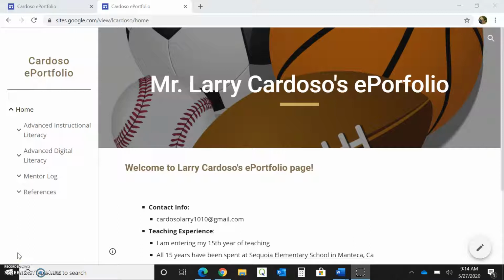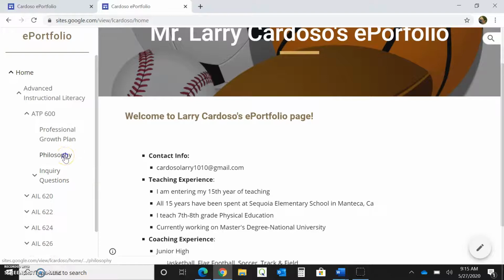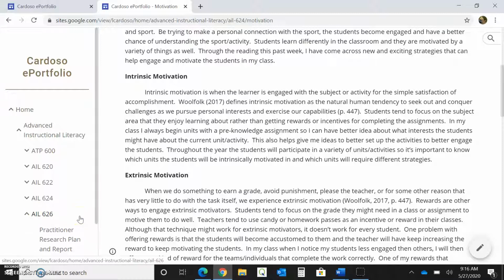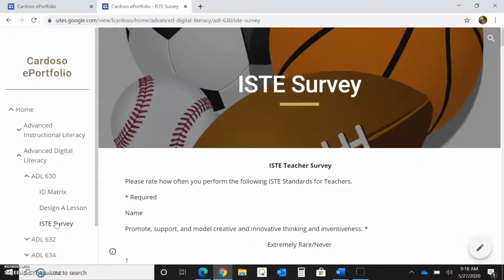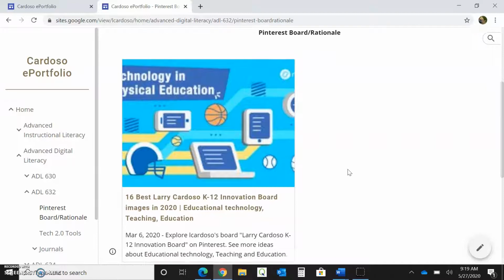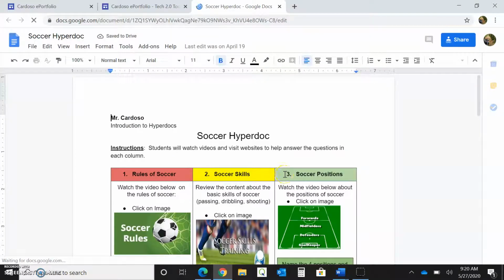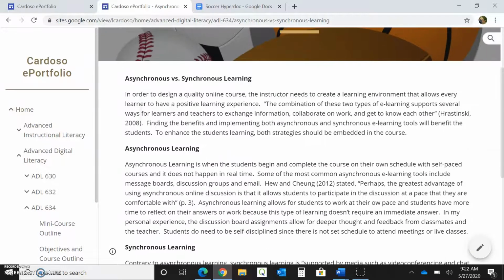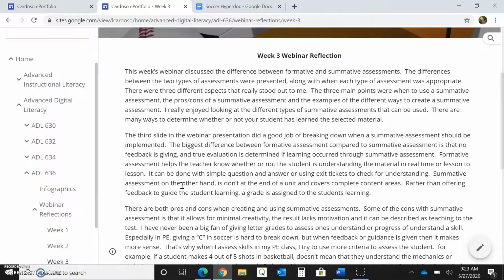Cardoso ePortfolio Presentation Video